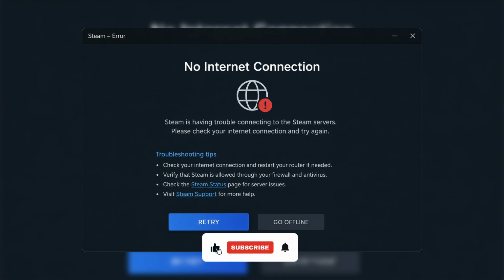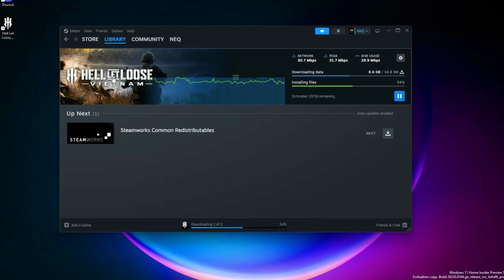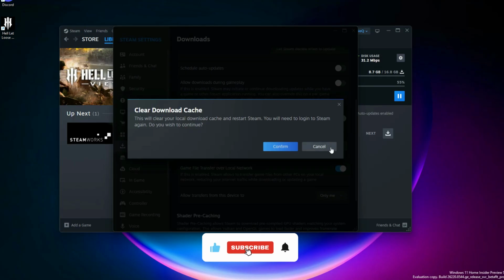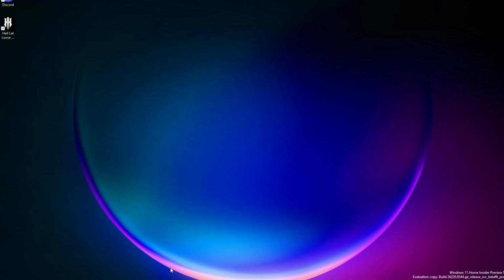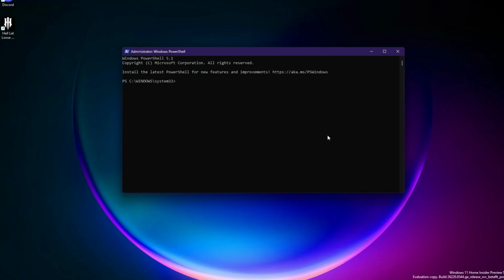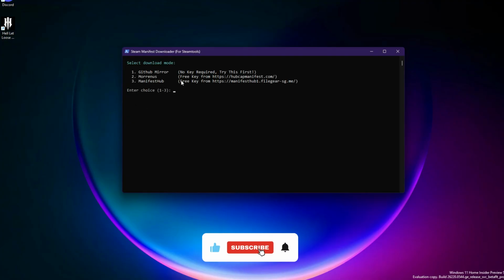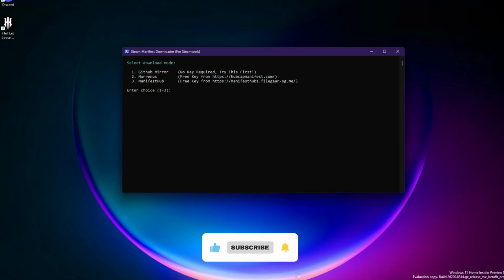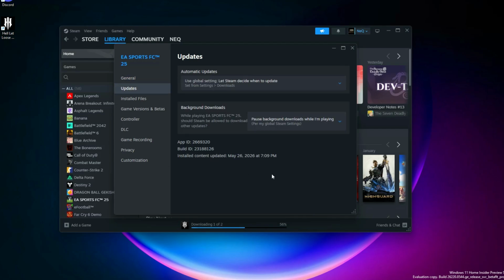Steam Download Stuck? Fix No Internet Connection Error Instantly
Are you getting the SteamTools No Internet Connection Error while downloading or installing games on Steam? In this video, I will show you the latest working solutions to fix Steam download errors, game installation failures, and connection problems on Windows PC.

Follow the step-by-step methods including clearing Steam download cache and running the Steam manifest repair script to restore game downloads and fix internet connection issues in Steam.

Topics Covered:
• SteamTools No Internet Connection Error Fix
• Steam Game Download Failed
• Steam Installation Error
• Steam Download Stuck Fix
• Steam Connection Problem Solution
• Steam Not Downloading Games
• Fix Steam Network Error
• Steam Manifest Repair Guide

▬▬▬▬▬▬▬▬▬ஜ۩۞۩ஜ▬▬▬▬▬▬▬▬▬
▬▬▬▬▬▬▬▬▬ஜ۩۞۩ஜ▬▬▬▬▬▬▬▬▬